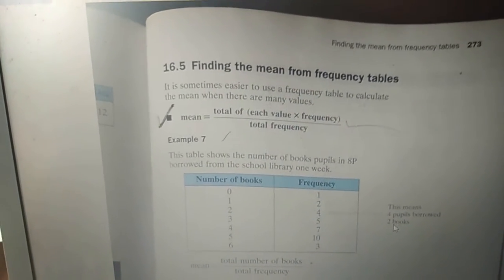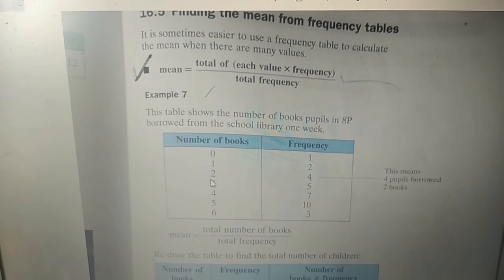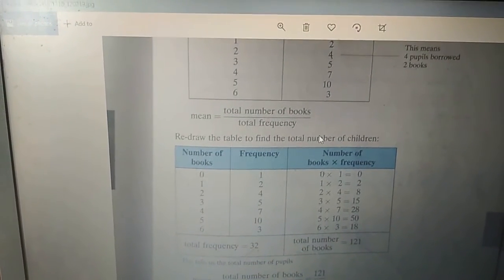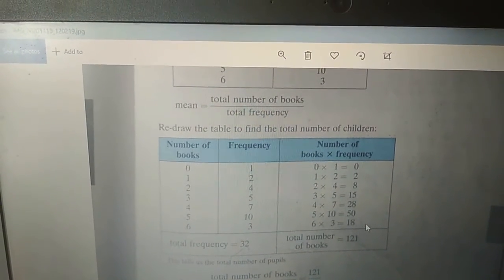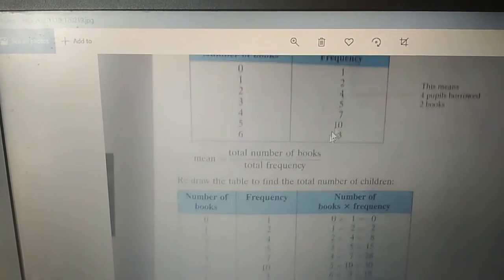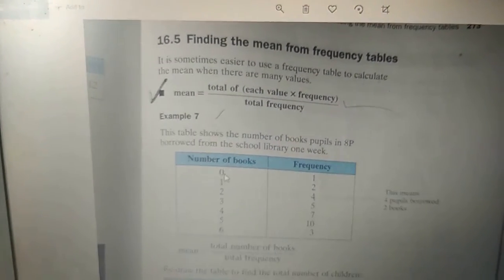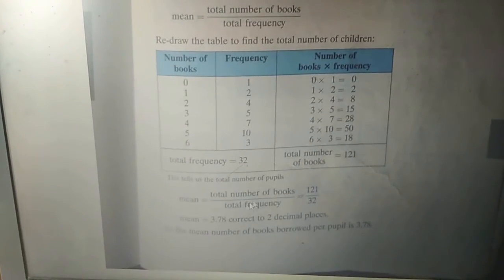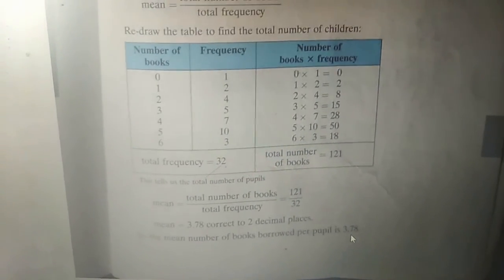Class:6 Subject: Maths Chapter: Averages